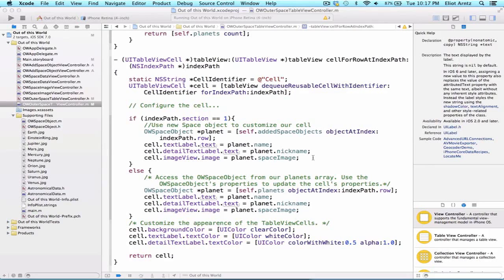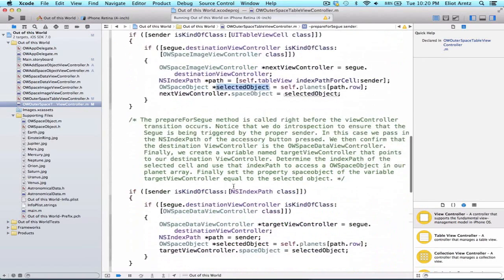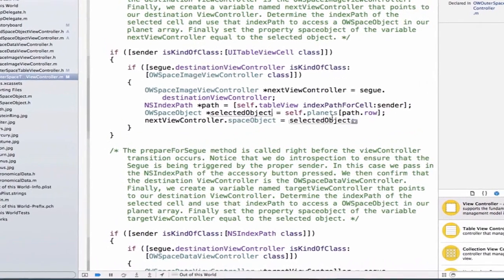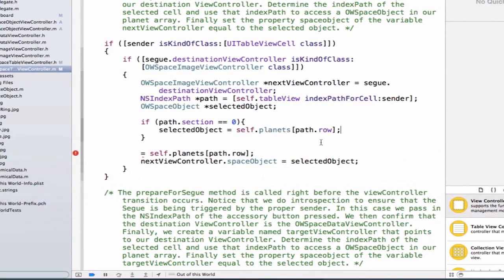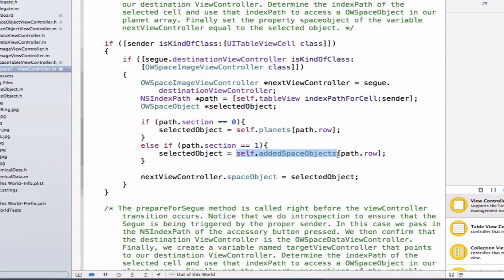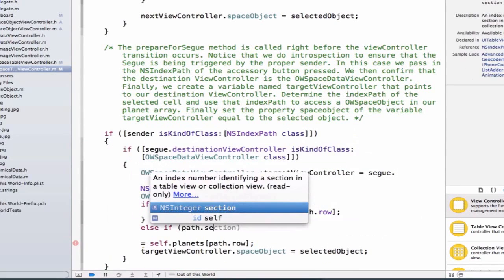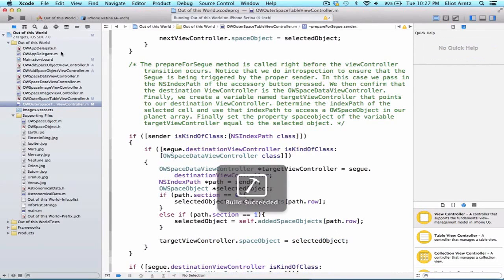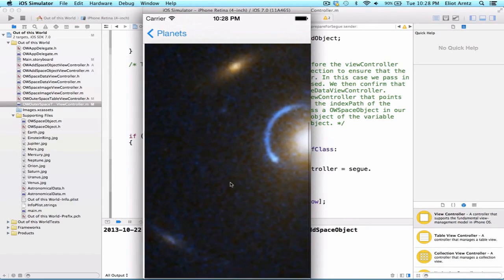iOS Programming Tutorial - How to change View on Selection of UITableViewCell - 32